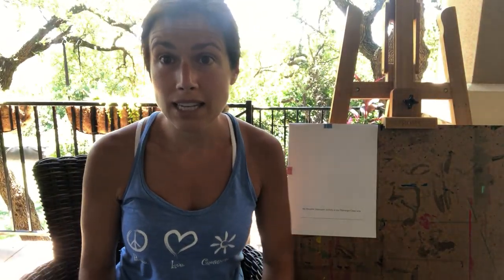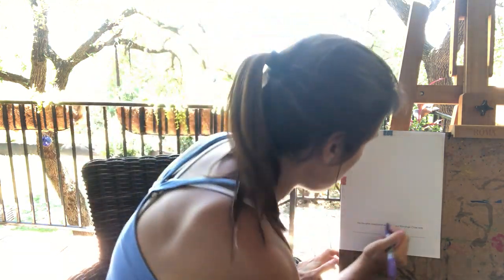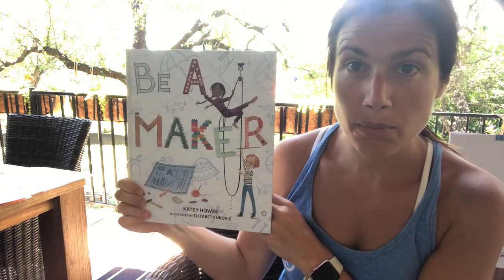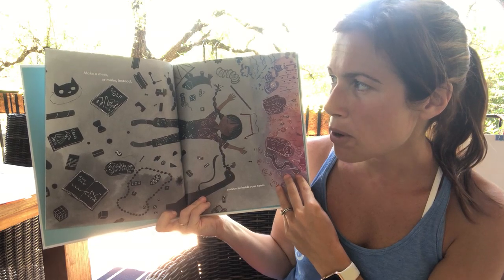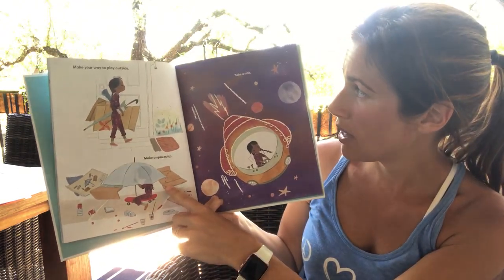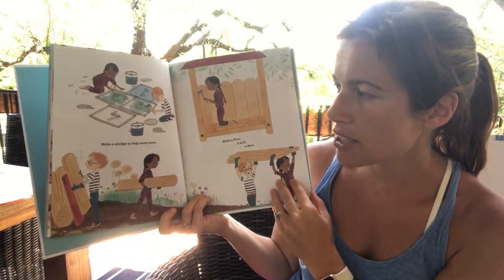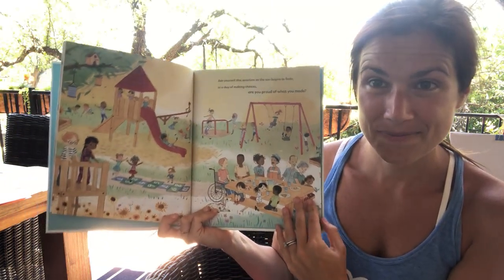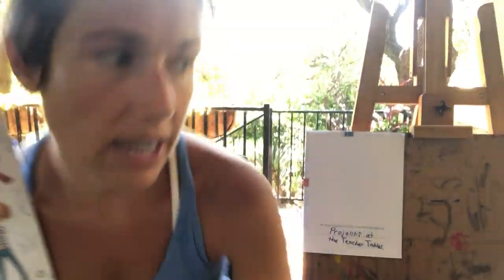Oh, The Places I'll Go! - Classroom Activity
Let's read Be A Maker and think about all of the incredible things you all made in our classroom.  What was your favorite classroom activity?